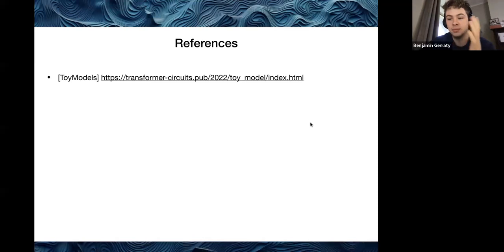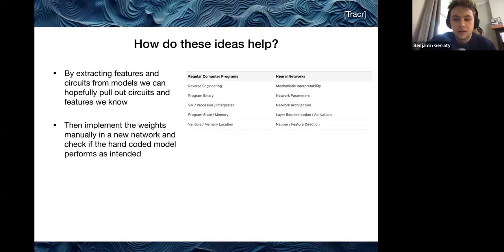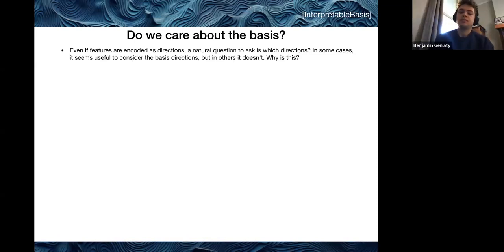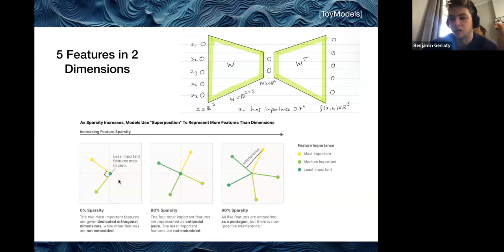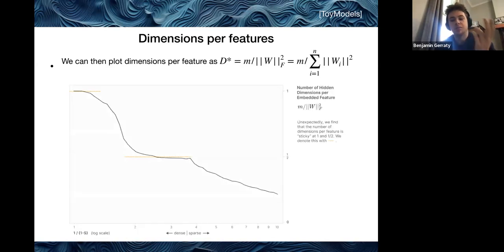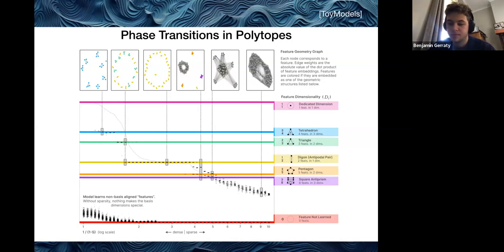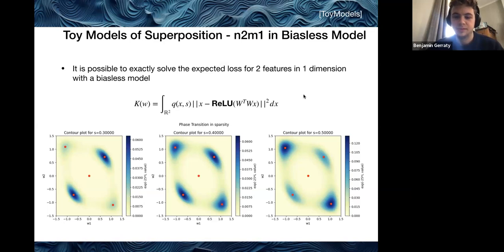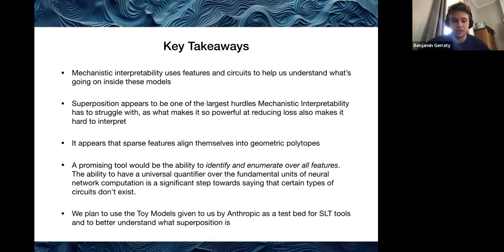SLT Summit 2023 - Toy Models of Superposition (Mech Interp 1)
by Benjamin Gerraty.